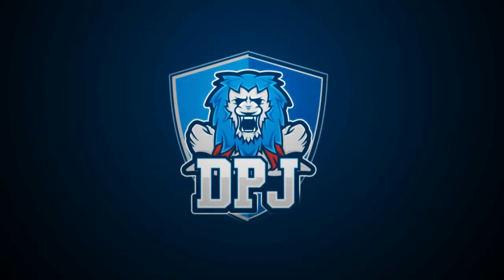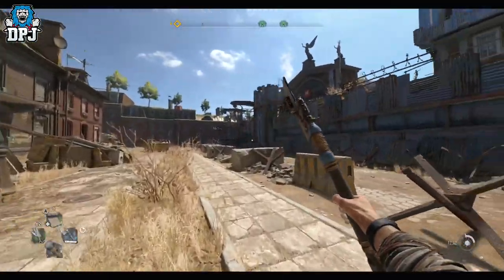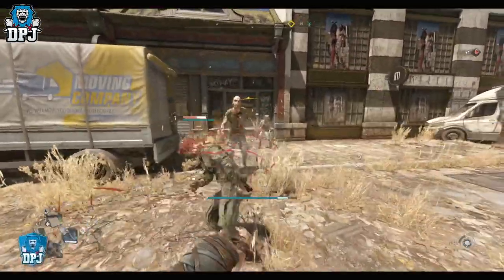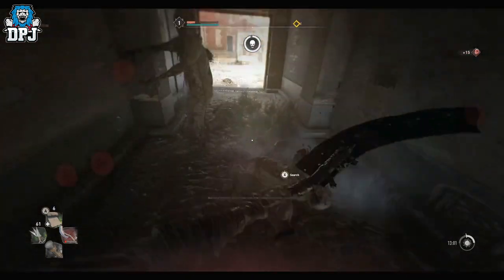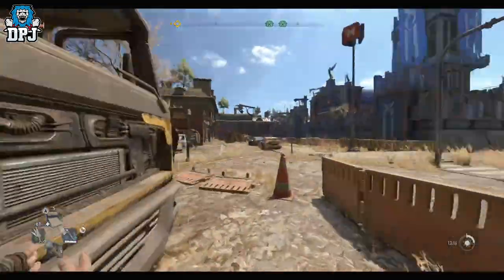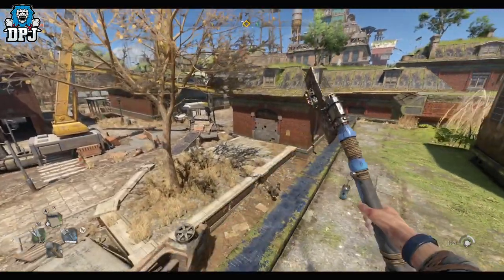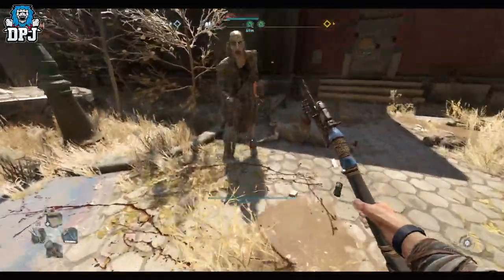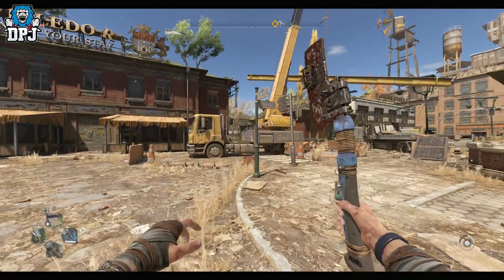Dying Light 2: HOW TO GET 1st RARE WEAPON - Chopper 1H Rare Axe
How to get your first fying light 2 rare weapon.